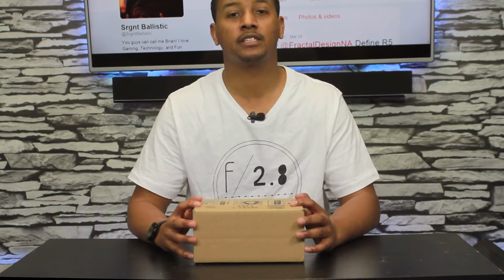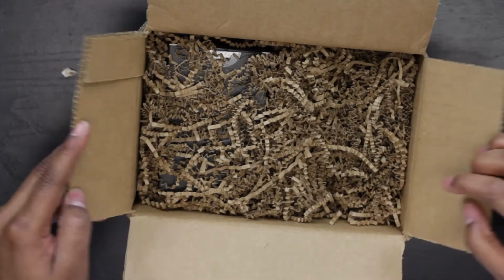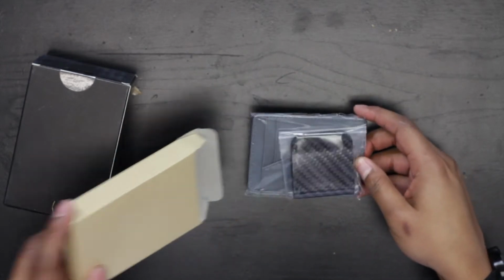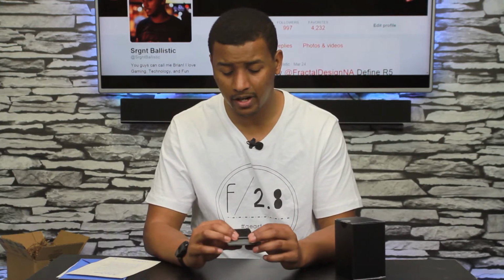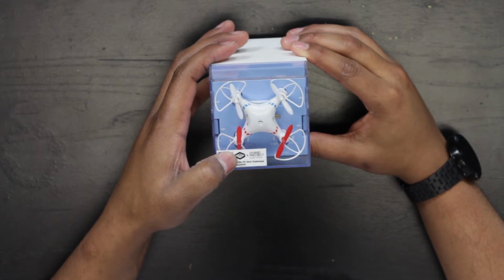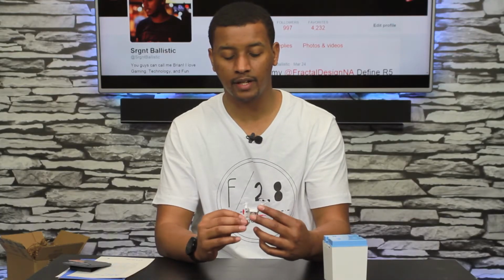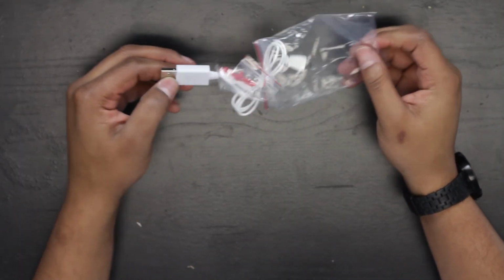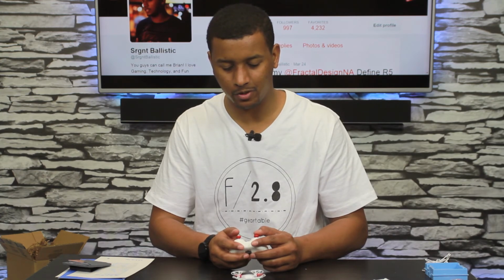Quarterly Unboxing - Unbox Therapy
So I've drawn a lot of inspiration from quite a few big Tech YouTubers. In particular Marques and Lew are really the reasons I started this channel.

Main Music: Tom Misch - "Where Were You", "Keep Moving", "Windmills of Your Mind"